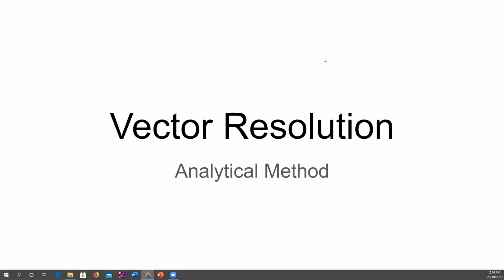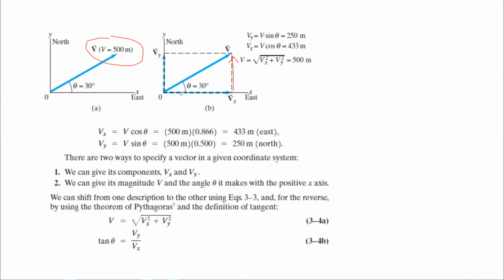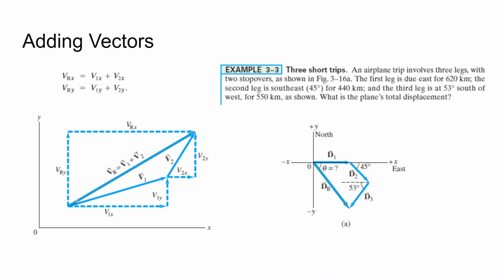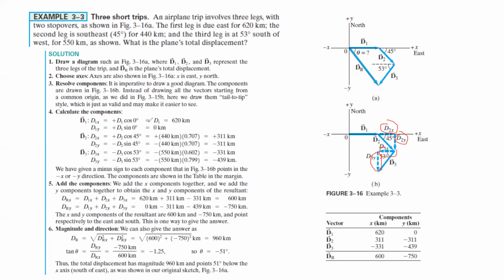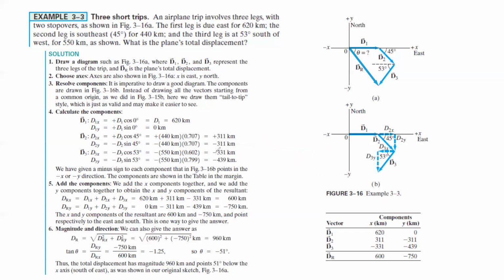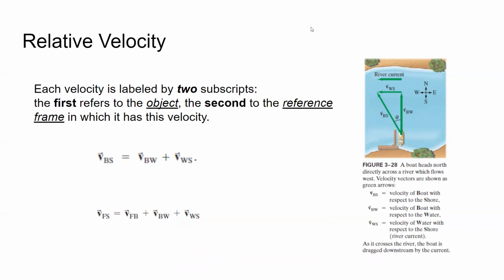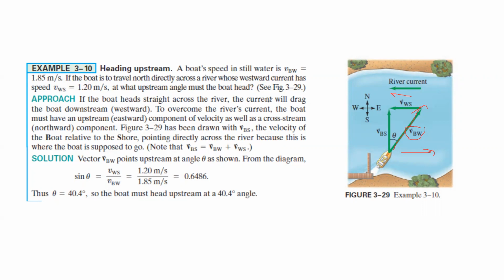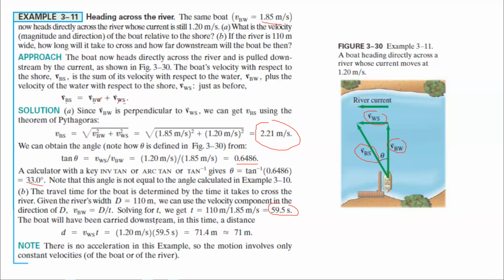Analytical Method of Adding Vectors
Screencast for the Last Topic of Quarter 1 in Physics 1